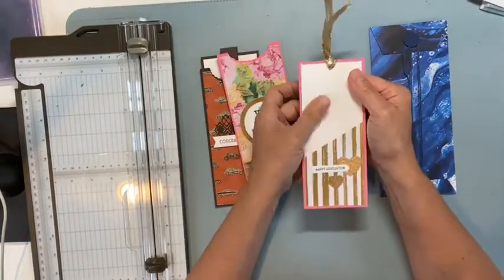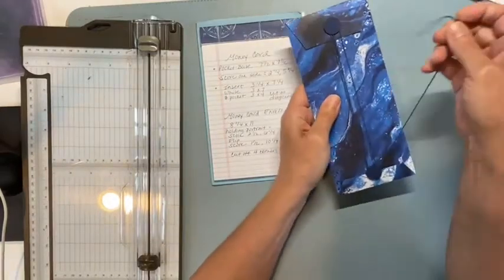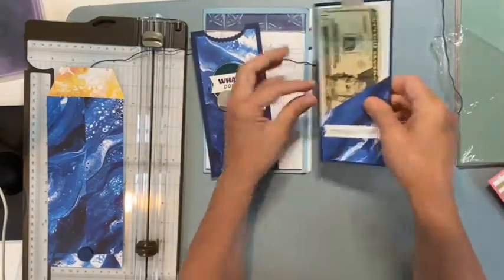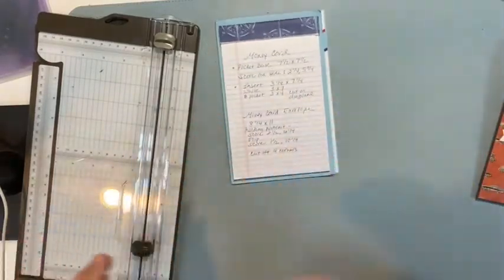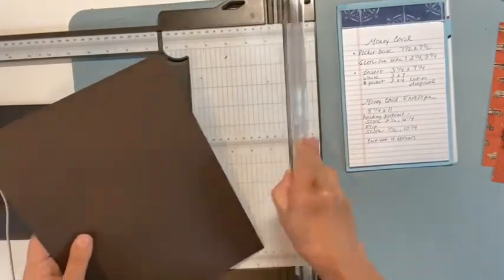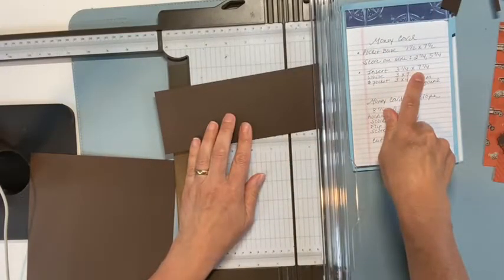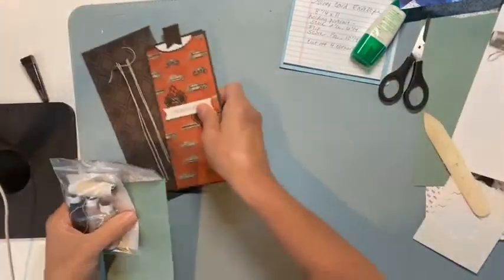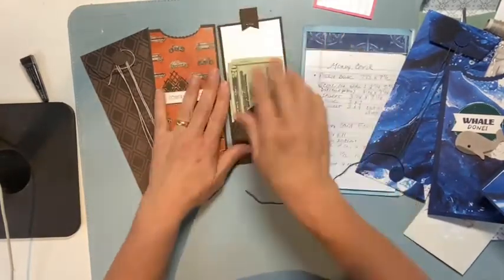Cash Cards: Great for Graduation & Any Other Cash Giving Occasion (with Coordinating Envelopes)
This is a recording of a 6/1/22  Facebook Live.
In this live, I show you how to make Cash Cards: Great for Graduation & Any Other Cash Giving Occasion (with Coordinating Envelopes).